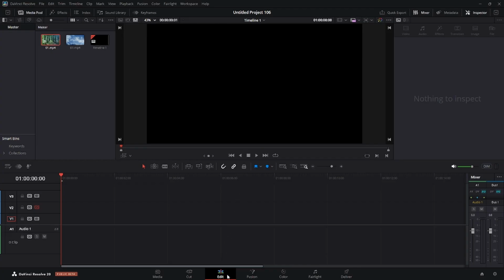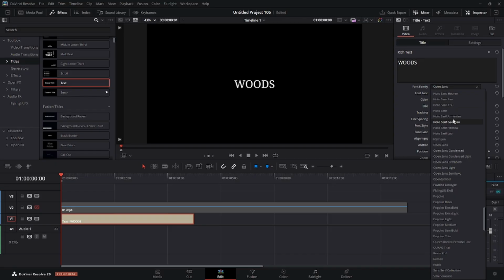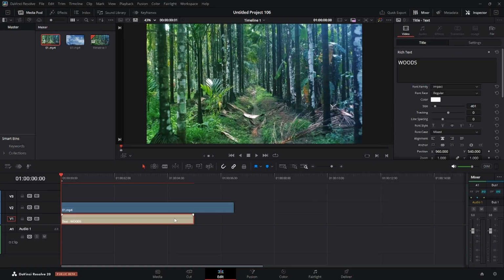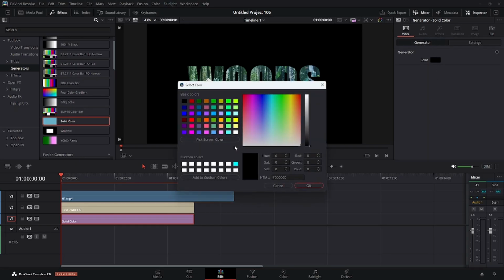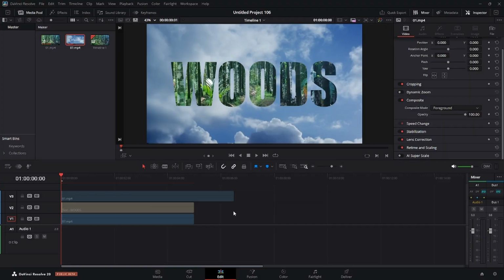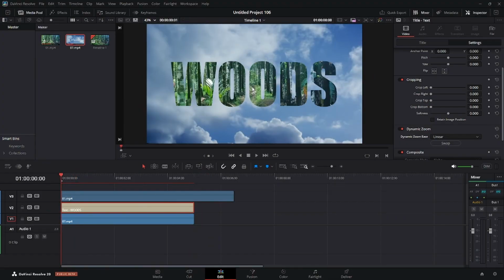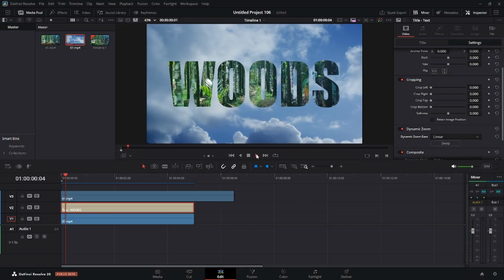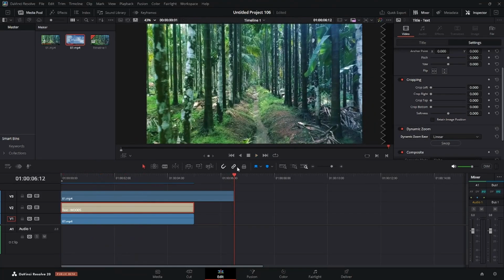How to Put Video Behind Text + Zoom Effect in DaVinci Resolve - Easy Tutorial 2025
Learn how to create stunning video-behind-text effects with smooth zoom transitions in DaVinci Resolve! This beginner-friendly tutorial walks you through the complete process using the Edit tab and text titles.
What you'll learn:

How to place video footage behind text in DaVinci Resolve
Step-by-step text masking techniques for beginners
Creating smooth zoom effects through your video background
Professional-looking title animations using built-in tools
Tips for perfecting your video-text compositing

Perfect for: Complete beginners, content creators, YouTubers, and anyone wanting to add professional video effects to their projects without complex software.
No prior experience needed! Follow along with clear, easy-to-understand instructions that work with the free version of DaVinci Resolve.